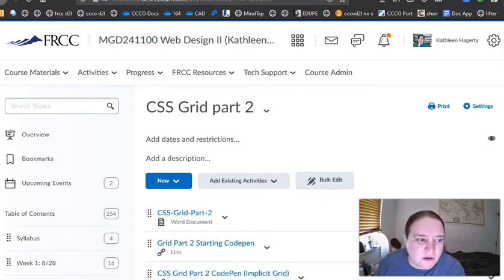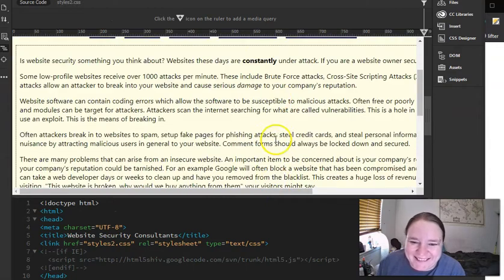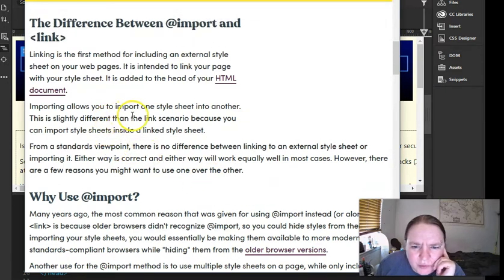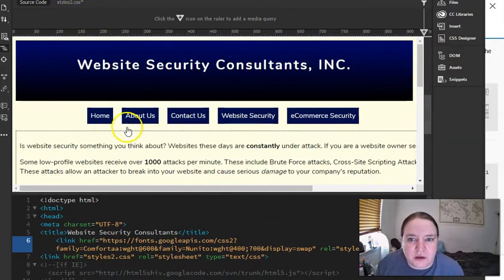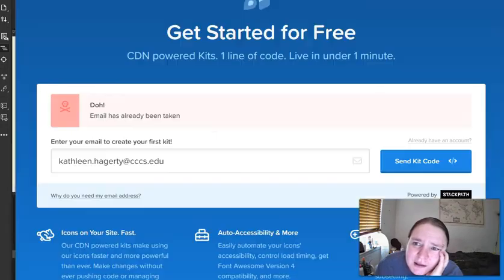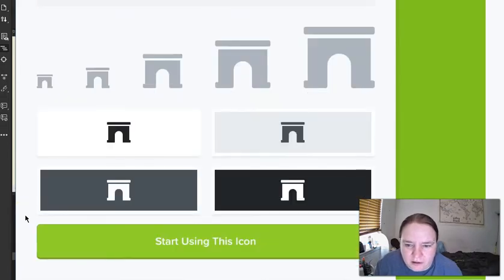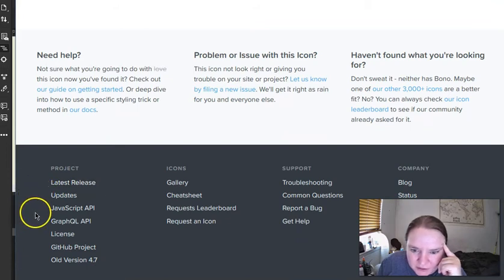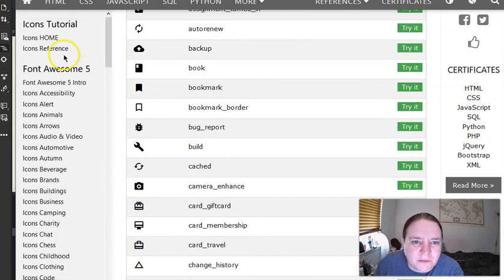MGD241 Adv Typography Lecture